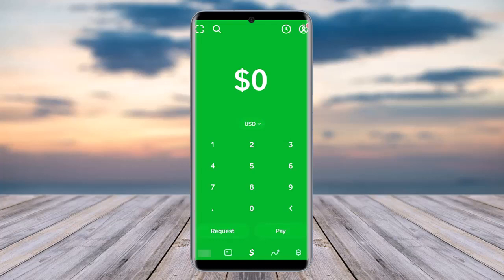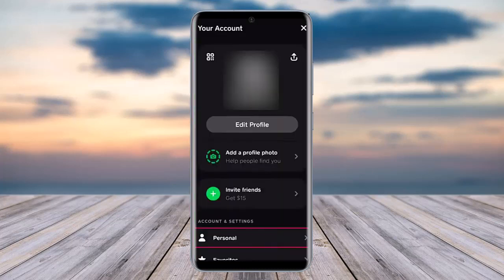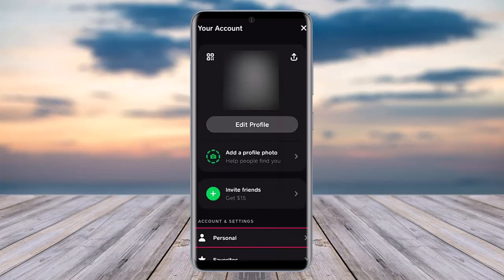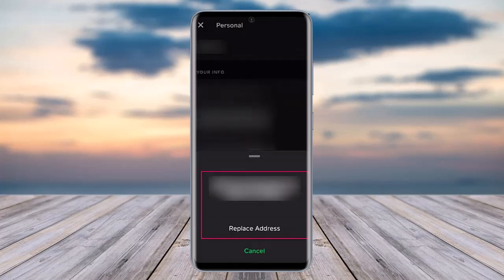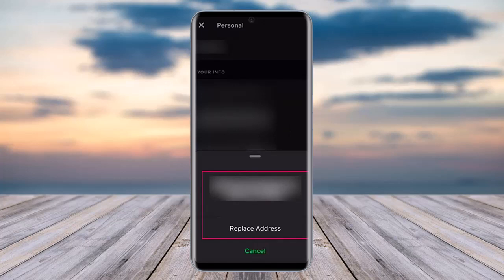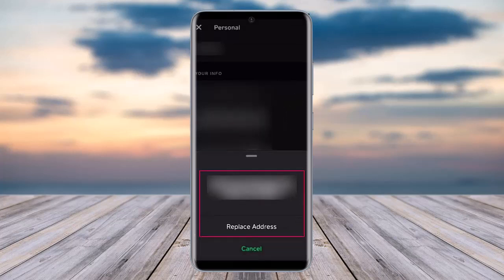How To Find your Zip Code on Cash App Card !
In this tutorial, I will guide you on how you can easily play find your zip code by following some easy steps.

0:00 Intro
0:14 Profile icon
0:25 Find zip code
1:12 Conclusion